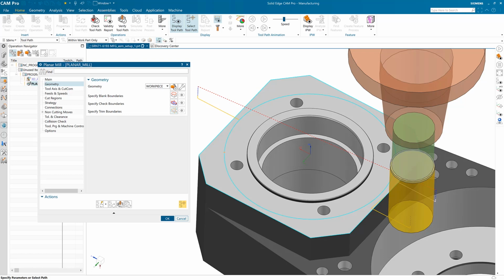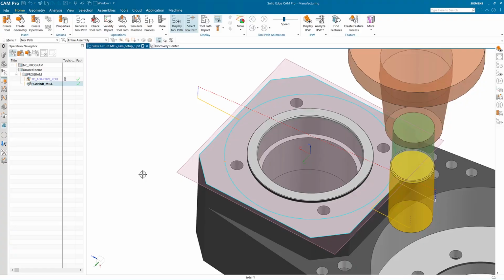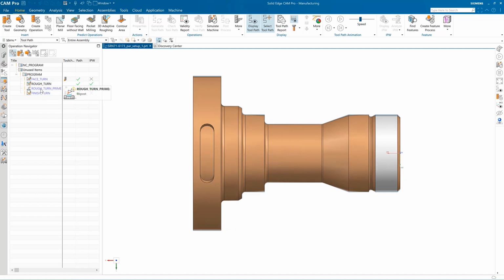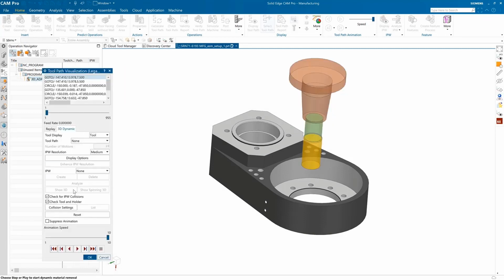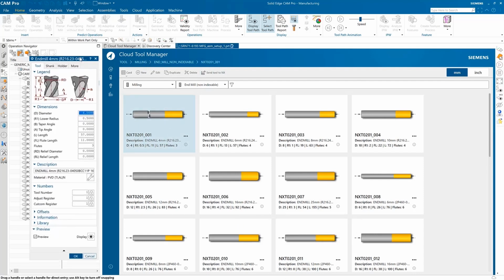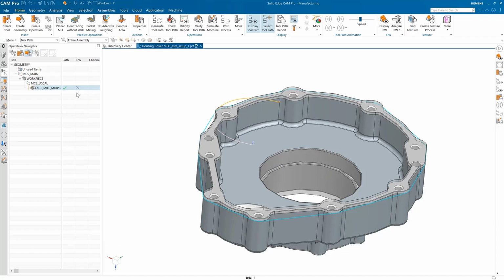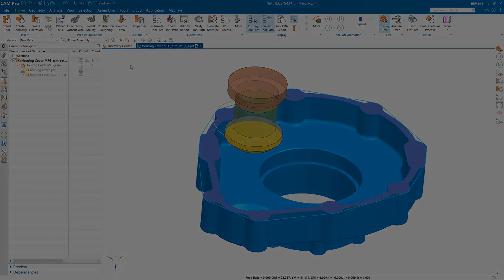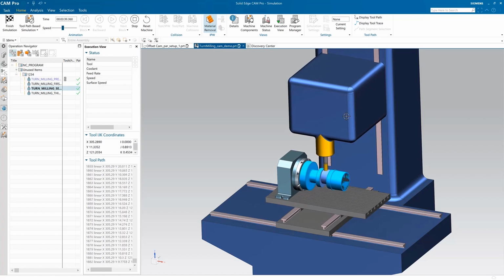Siemens Solid Edge 2024 -Solid Edge Cam Pro Yenilikleri - İmalat Yenilikleri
Solid Edge 2024'teki yeni Yapay Zeka Destekli İşlem Düzenleme, CAM uygulamasına ve programlama stilinize dayalı öneriler sunarak işlem düzenleme sürecinde size rehberlik edecek bir tahmin düğümü sunar. Cloud Connect Takım Kütüphanesi, takımları kullanmadan önce düzenlemenize ve tanımlamanıza olanak tanıyan bulut tabanlı bir takım yöneticisidir. Ve 3D Adaptif Kaba İşleme otomatik olarak daha hızlı ve daha verimli malzeme kaldırma sağlar.